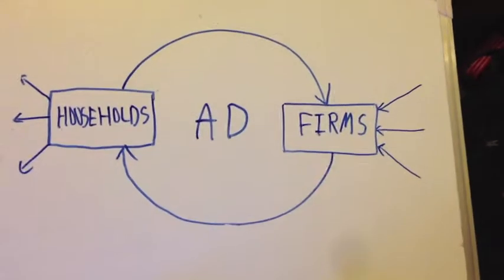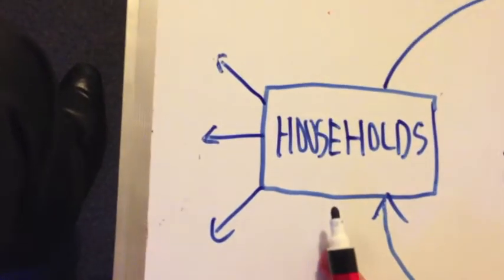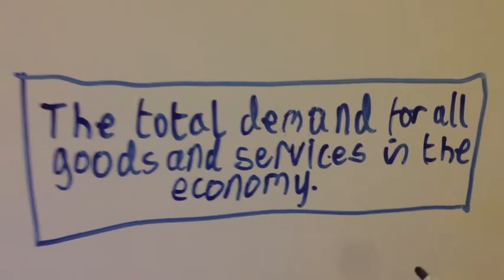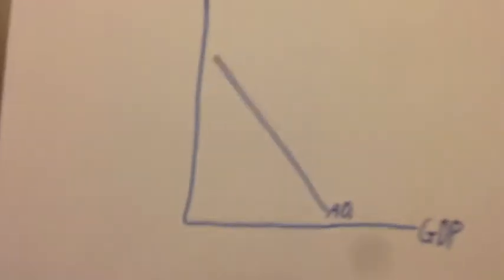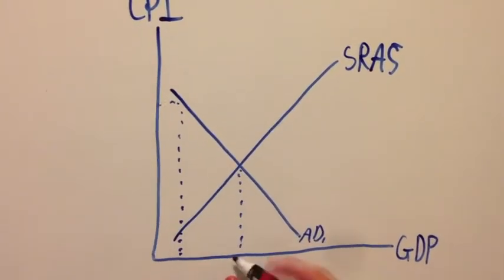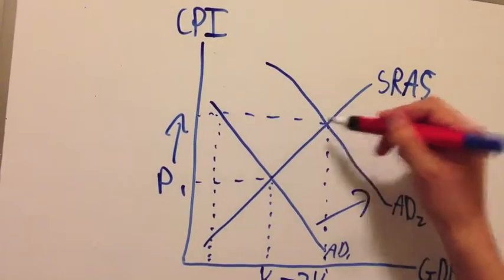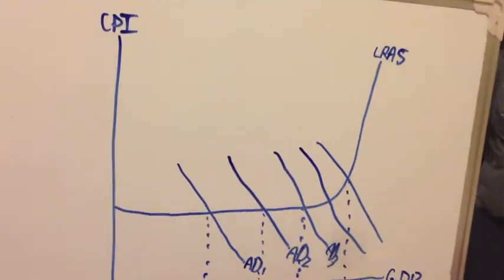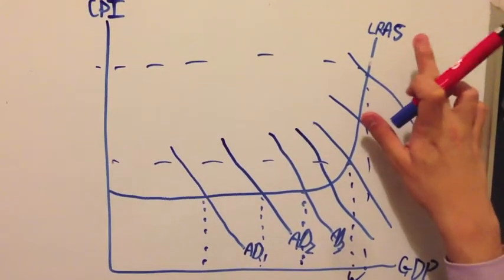Aggregate Demand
Students generate their own content related to AS Economics